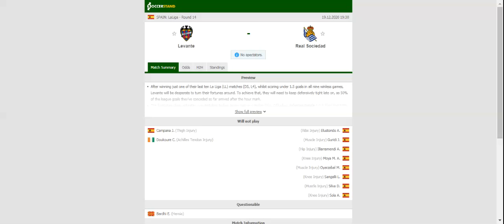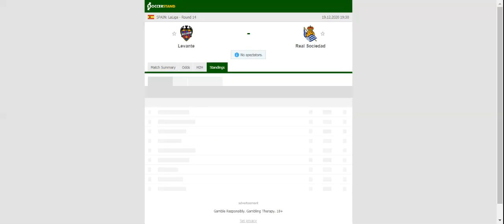LEVANTE VS REAL SOCIEDAD PREDICTION & BETTING TIPS - 19/12/2020